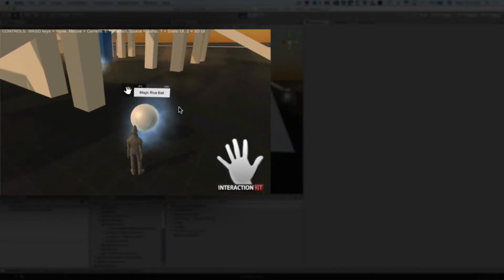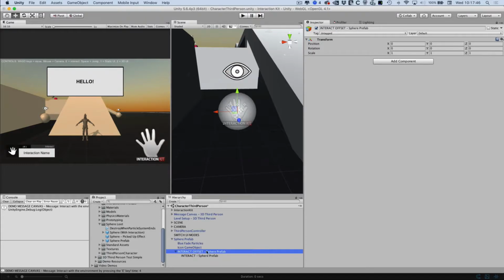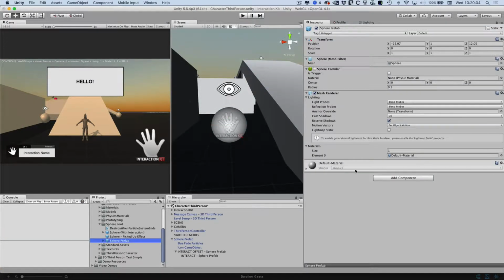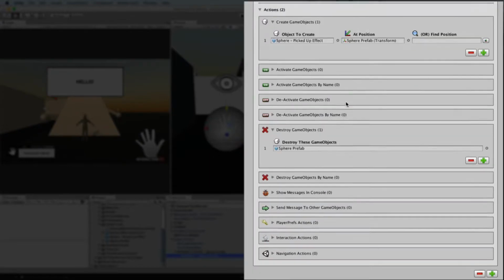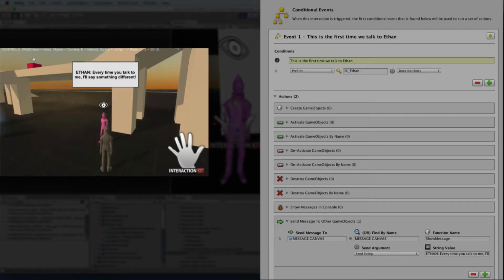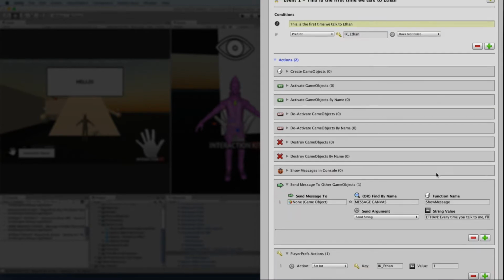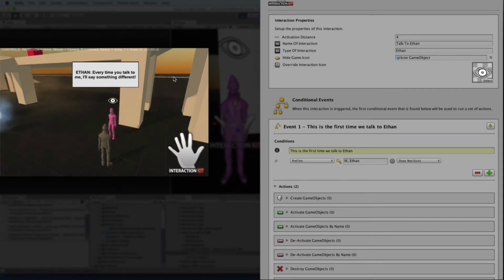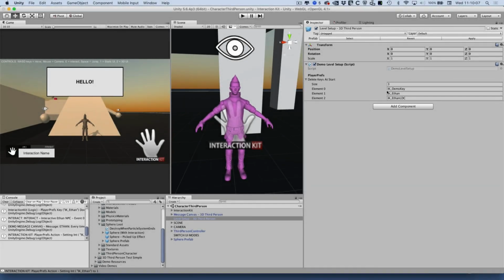InteractionKit For Unity - Tutorial 3 - Building Interactions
In this video, we focus in on how to build interactions with 2 different examples. In the first we create a type of loot-style interaction that can be picked up. The second example shows how to build a sequential dialogue with an NPC using Interaction Kit's powerful conditional events.